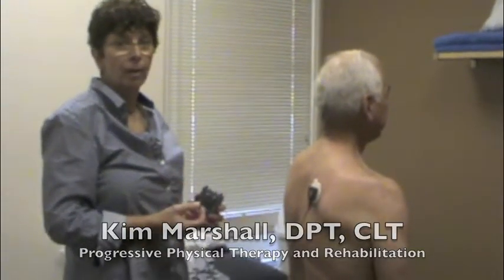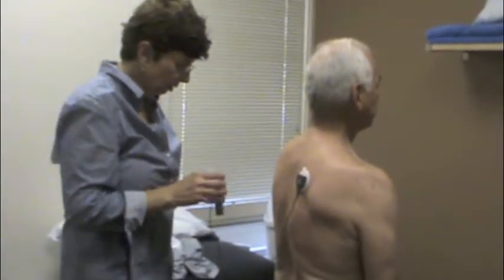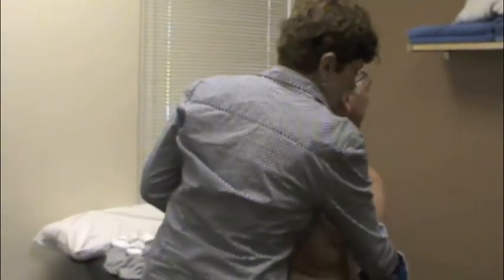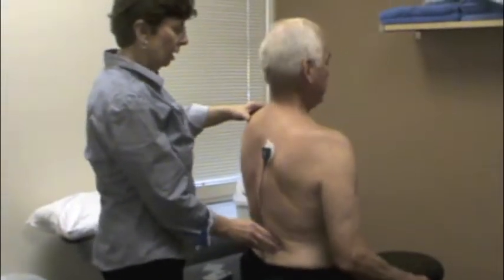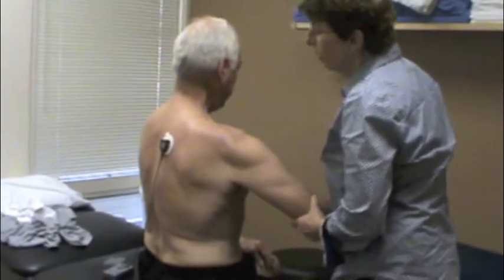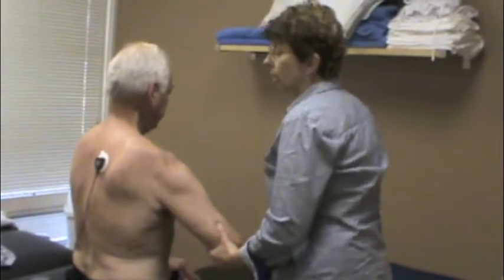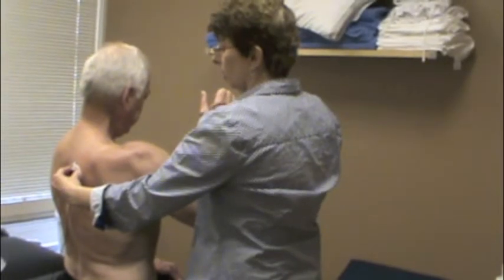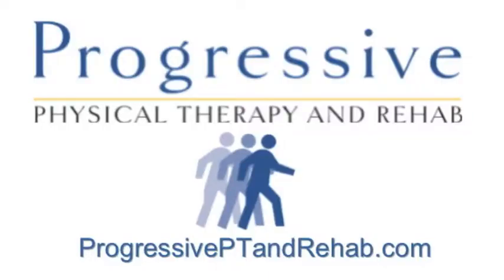Biofeedback Shoulder Weakness Head and Neck Cancer Orange County Oncology Rehab Progressive PT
Head and neck cancer rehabilitation in Orange County, Calif at ProgressivePTandRehab.com. Call . Biofeedback is one of the therapies that helps with shoulder weakness for head and neck cancer patients and is used with exercises for strengthening and conditioning.

Patients with neck dissections are particularly at risk for shoulder weakness, pain and range of motion issues.

Biofeedback is a training tool that helps patients control their symptoms associated with muscle tension or weakness. Electrodes are applied to the skin to detect muscle tension, which is communicated through beeping sounds. Patients receive feedback on the tension in their muscles and learn how to control their body’s response.

Kim Marshall, DPT, CLT is a Star Certified physical therapist specializing in cancer rehabilitation. Customized rehabilitation programs are offered in a private out-patient setting.  Cancer rehabilitation programs are designed to address fatigue, pain, weakness, range of motion, lymphedema, loss of mobility, scar tissue adhesions,  posture, balance and gait issues, post mastectomy pain syndrome and more.